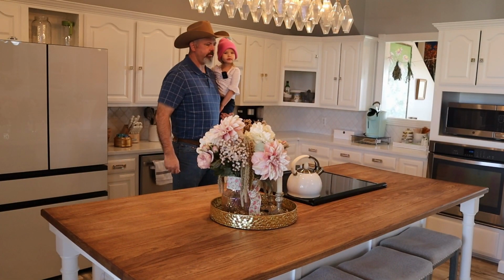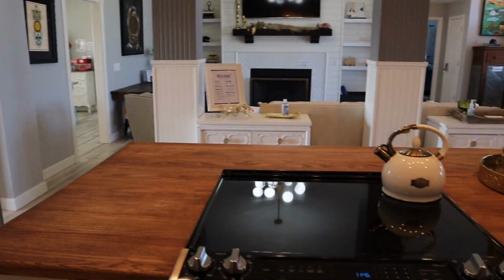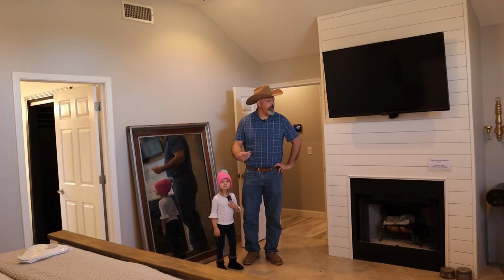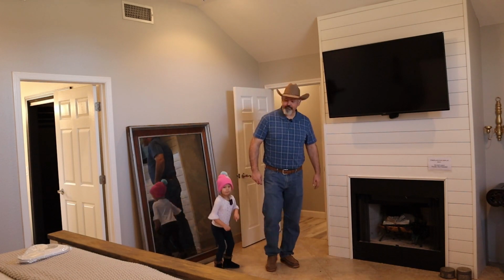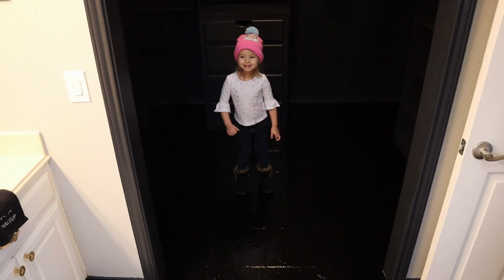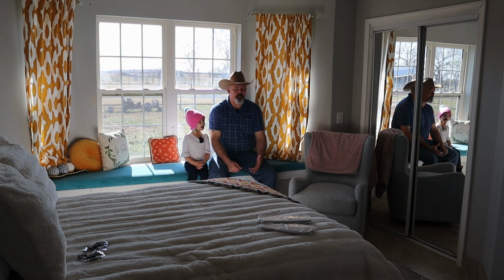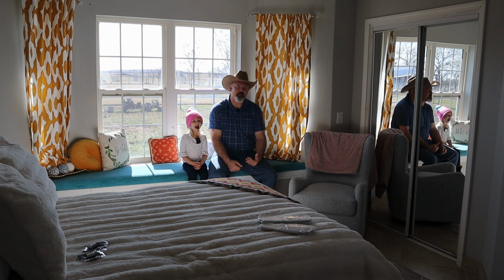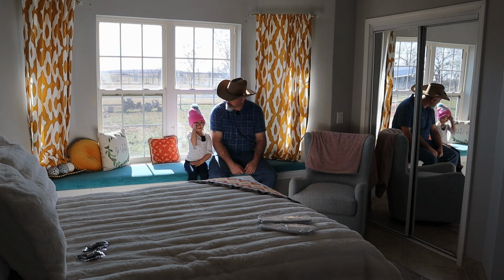What Can 749K Get You?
This is an amazing house, and it sits on 25 acres! 5 beds and 4 baths over 2900 sqft.
Brokerage: Paramount Real Estate Services